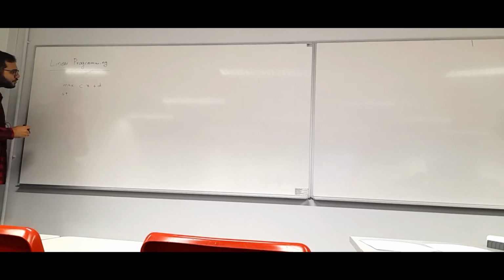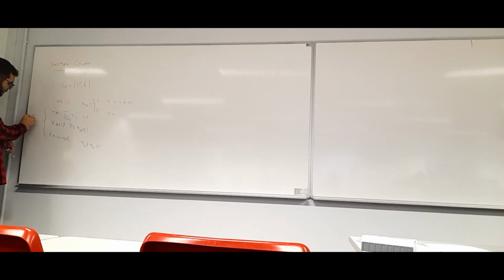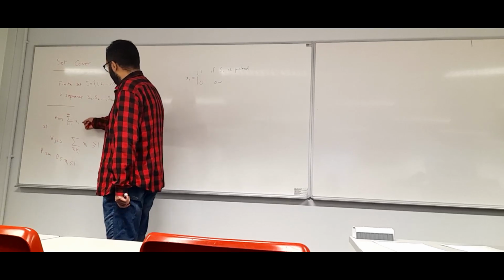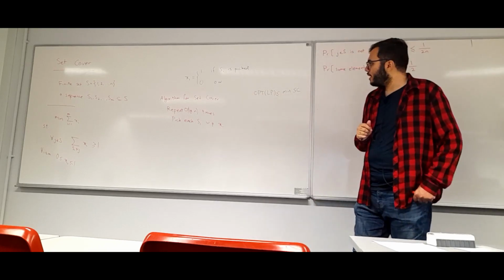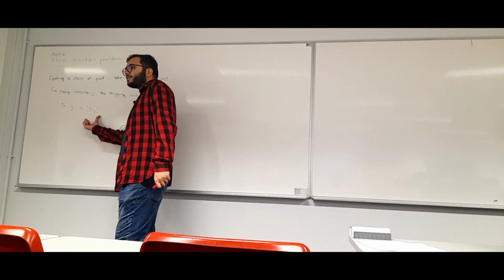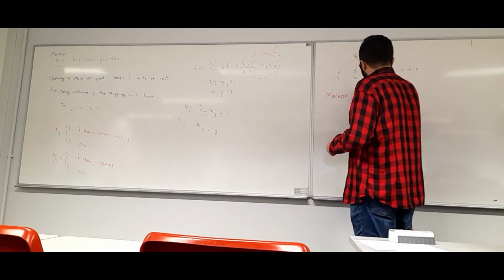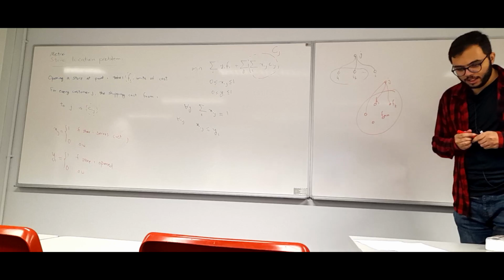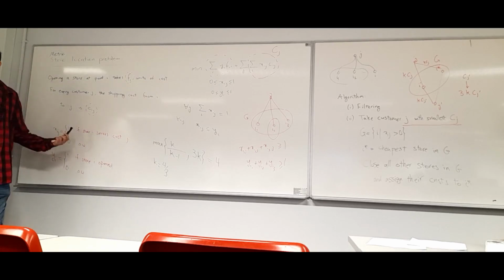2022-11-22: COMP 5711 (Advanced Algorithms) - Lecture 23: LP-based Approximation